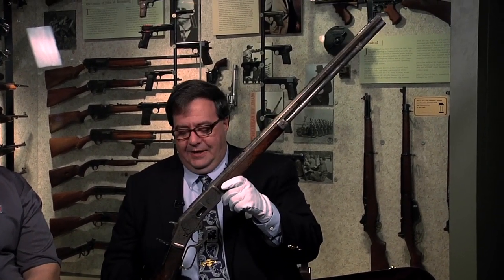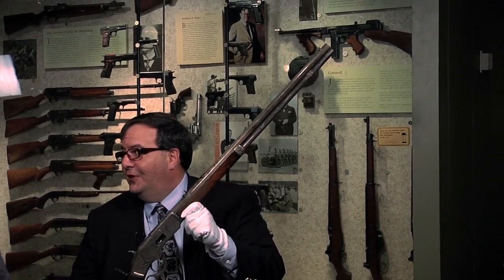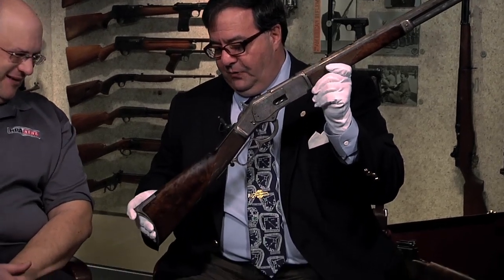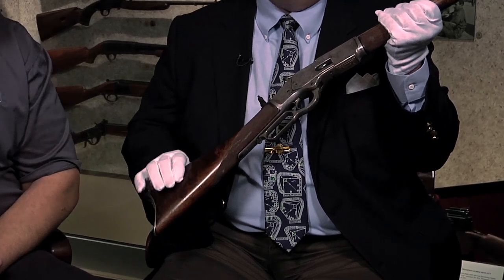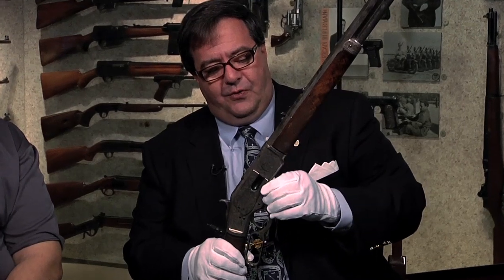Curator's Corner: Winchester '73 - The Gun that Won the West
John Popp is joined by Senior Curator Phil Schreier of the NRA National Firearms Museum in Fairfax, VA on this edition of Curator's Corner to discuss the 1873 Winchester Lever Action Rifle. Weighing in at just under ten pounds, the Winchester '73 came chambered for the .44-40, .38-40 and .32-20 cartridge, which was one of the major deficiencies.  Regardless, the rifle was extremely popular and was even immortalized by Jimmy Steward and Dan Duryea with the film of the same name! Check out 10,000 zoomable pics of 3,000 guns at the museum (episode aired 4-5-12)